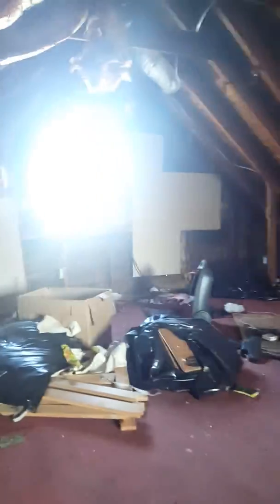6718 Clinglog 1